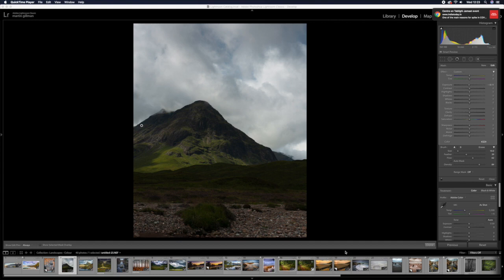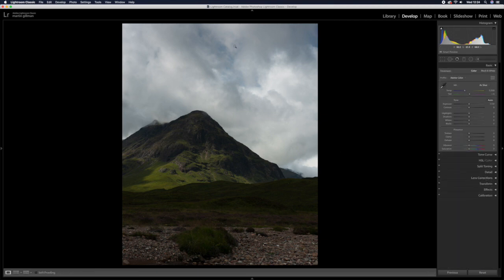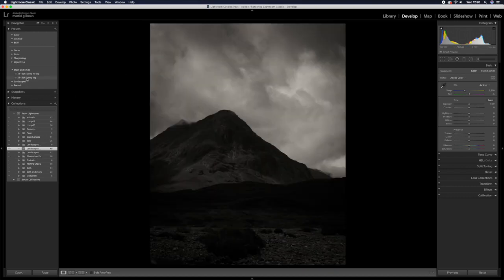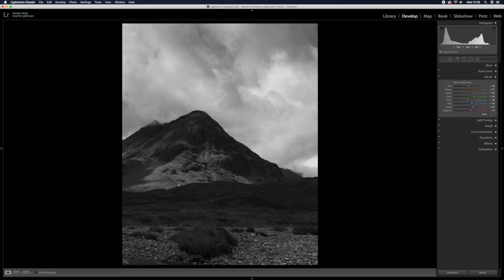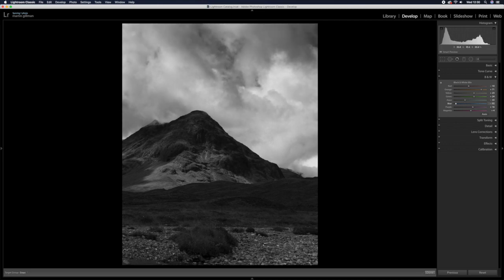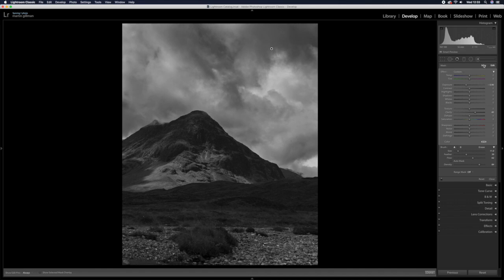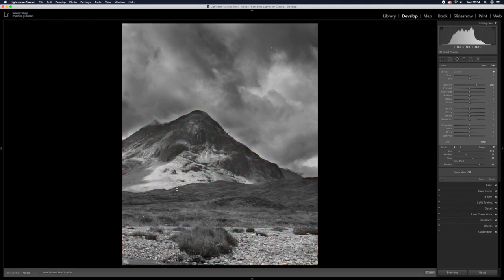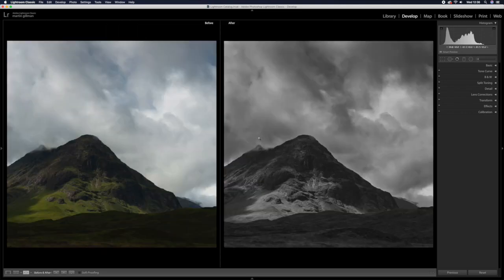Landscape Photography Quick and Dirty Editing - Black and White conversions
A series of quick edits. These tutorials are for those who defy the pixel peepers and want fast attractive images editing tutorials.